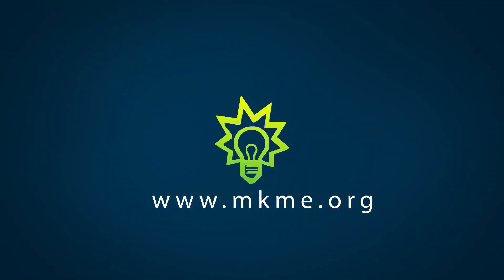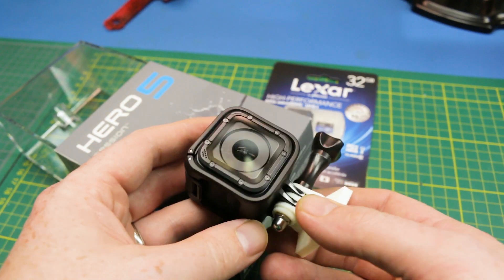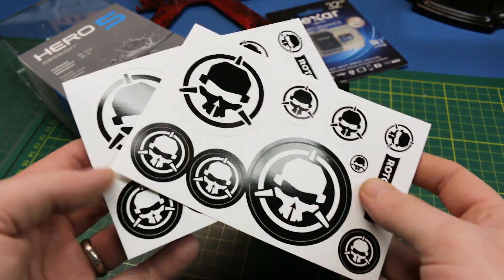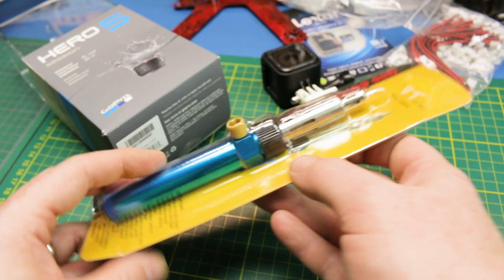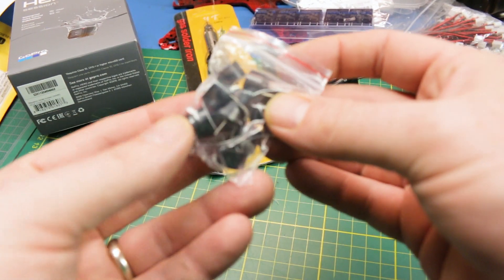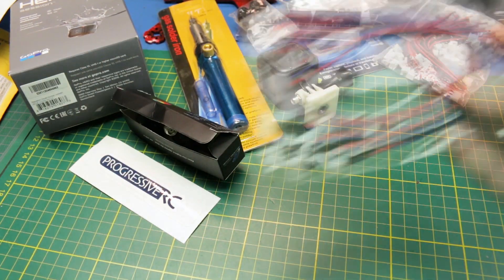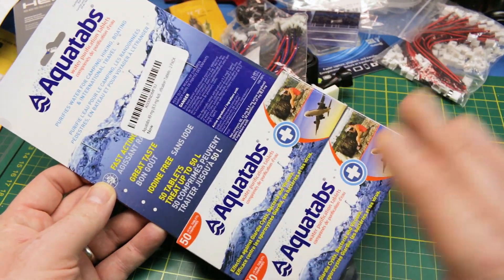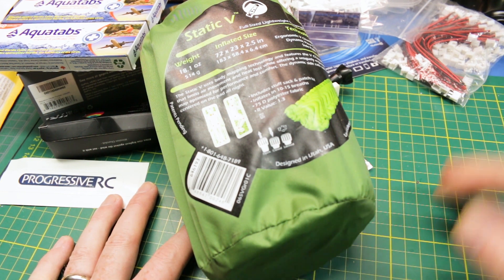New Shipment of Parts & Supplies For Electronics Projects!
New GoPro and a pile of new electronics parts arrived in the lab!